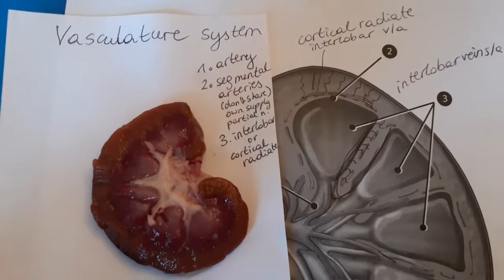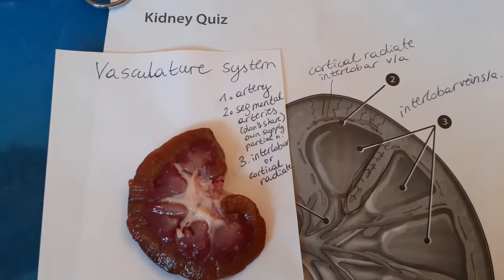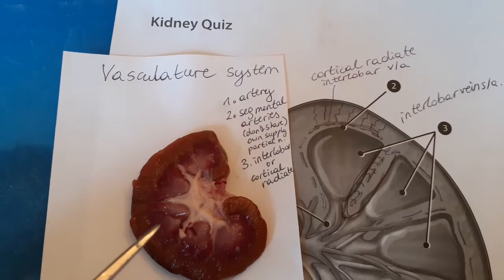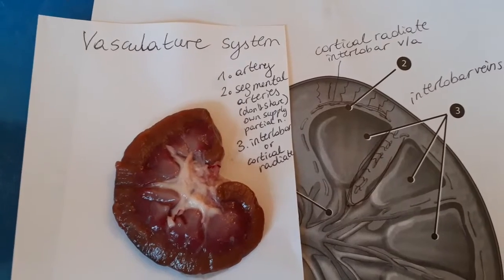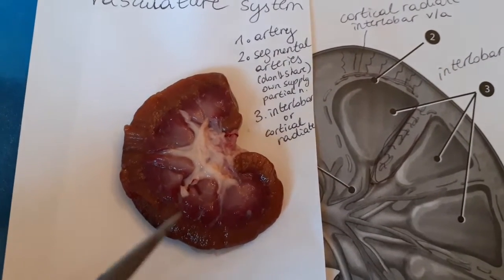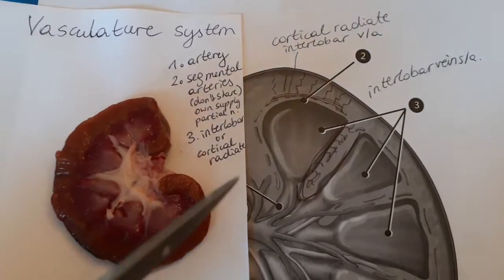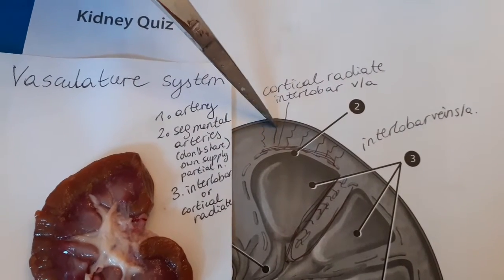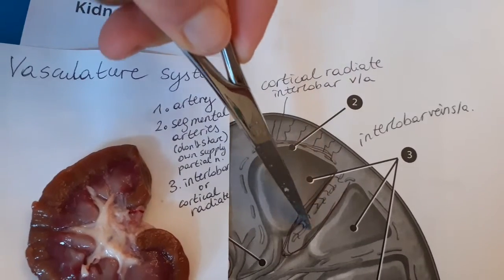Kidney Dissection Vasculature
Vasculature, arteries, veins in kidney